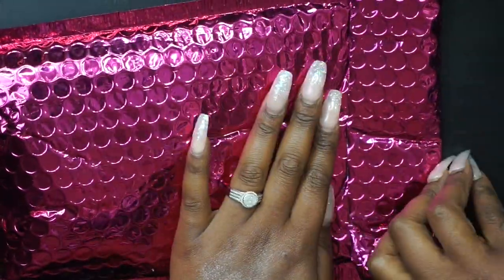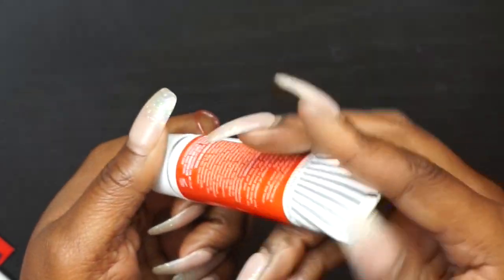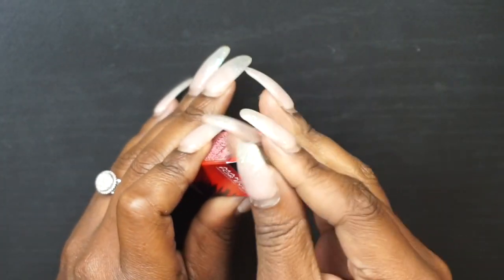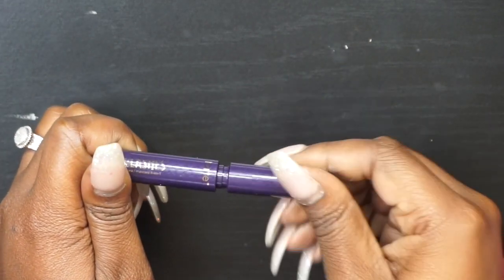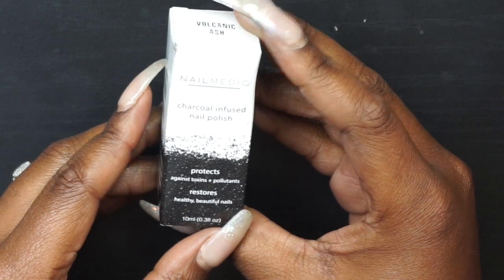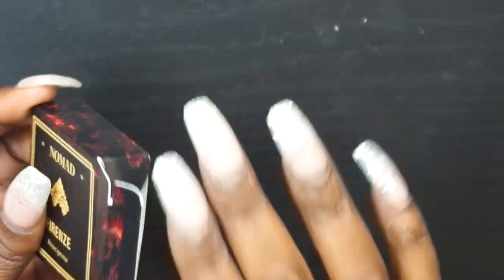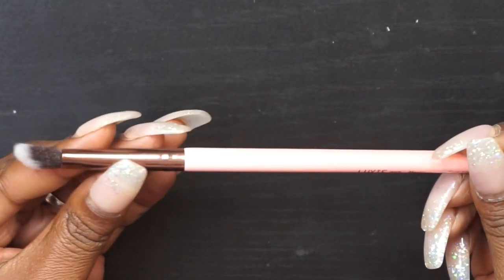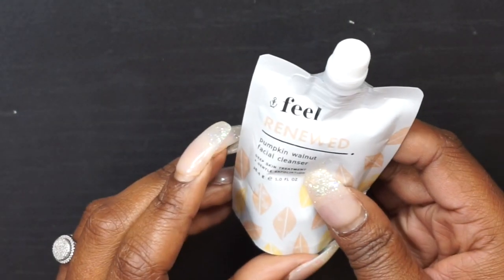Ipsy Unboxing|3 months | Battle of The Bags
Hey loves, can we say I'm done with Ipsy! This will be my last showing Ipsy Unboxing!

Don't forget I upload 3+ times a week!
❤F I L M I N G |
Camera I used in my videos: aSony5100
Camera I use for Vlogging:  aSony5100
Software I use to Edit: iMovie

cid=ppage_ref&sid=link&refer=uizlw